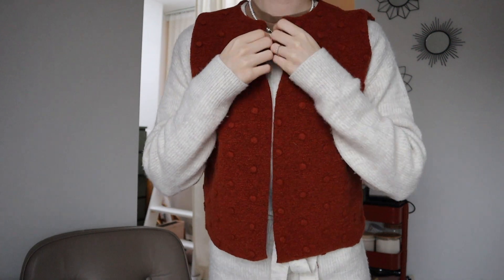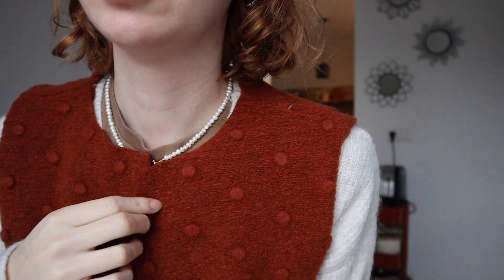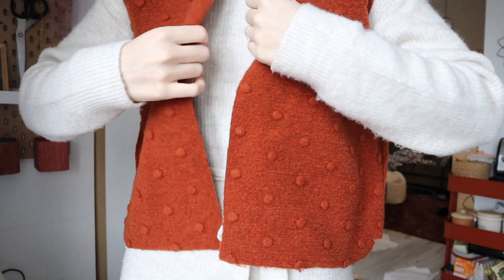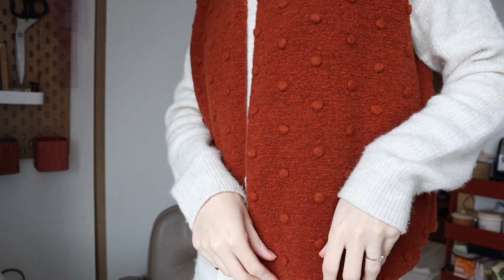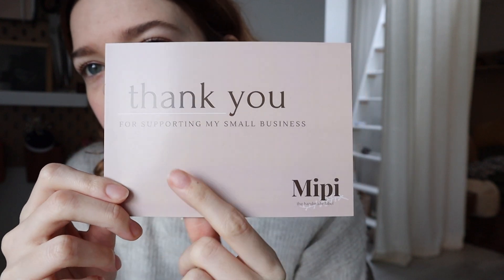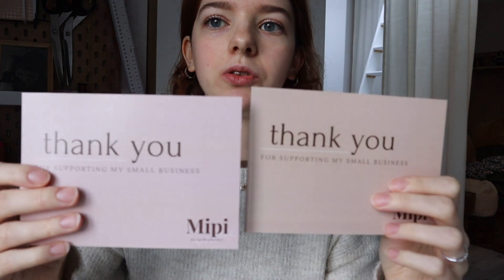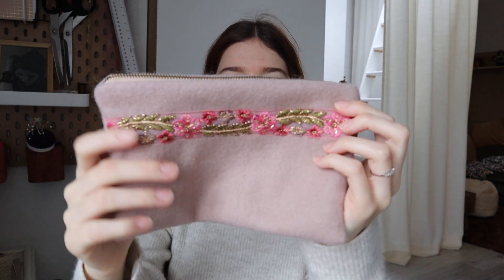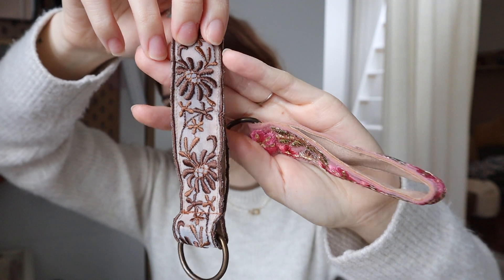STARTING A SLOW FASHION BRAND / ep. 1 / Handmade Clothing Business / Mipi the Label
Yes. No intro on this video indeed-- we get right into it!
In this video I'm sharing some behind the scenes of how I started my small business with slow handmade fashion pieces. I'm starting with a tiny collection of just 3 bags, some keychains and 1 gilet / vest. Hope you enjoy watching!